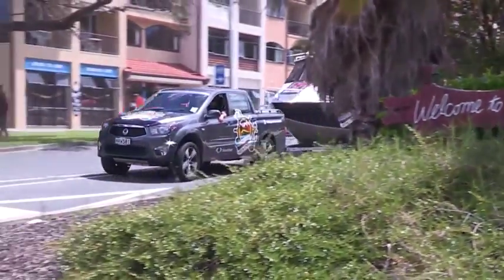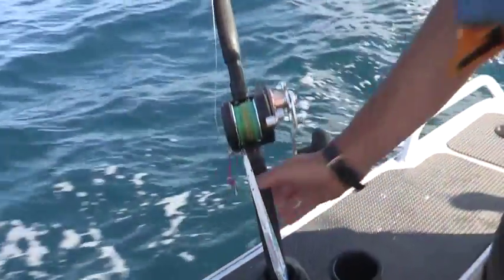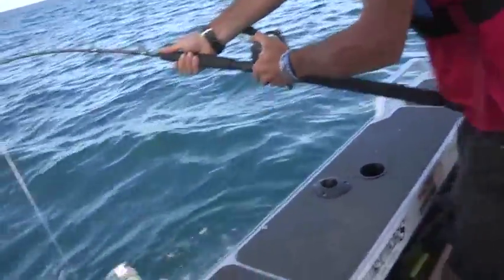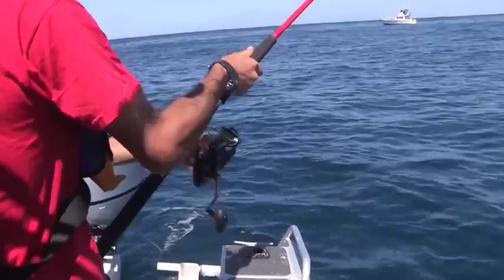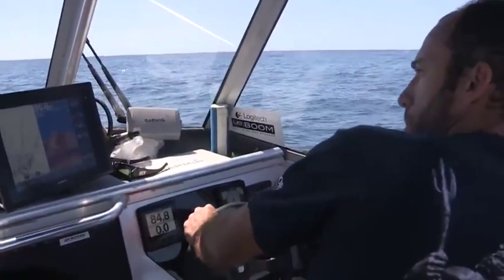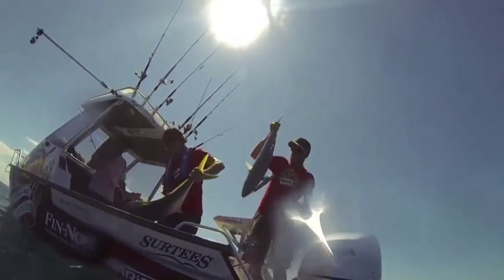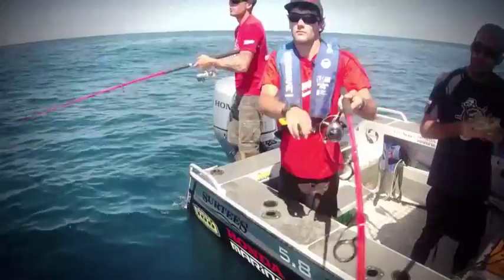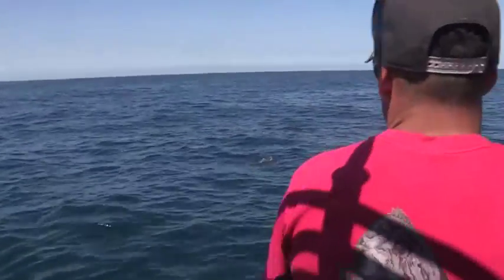Câu cá giải trí cực đỉnh - Mùa 2 - Tập 4 (1/2)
Ghé thăm kênh của chúng tổi để xem thêm nhiều Video thú vị: